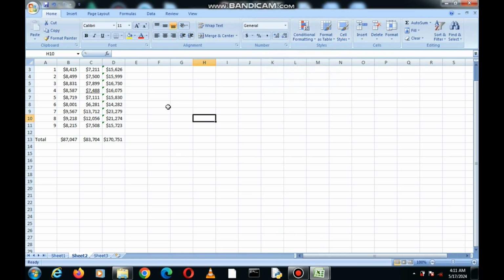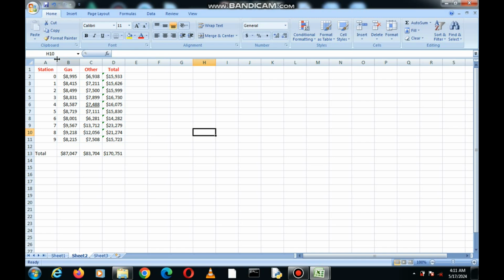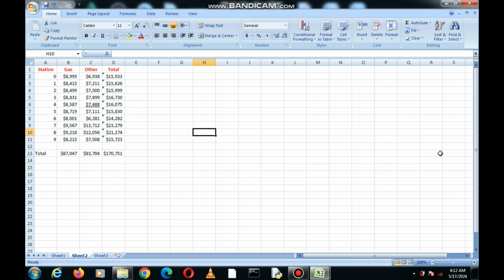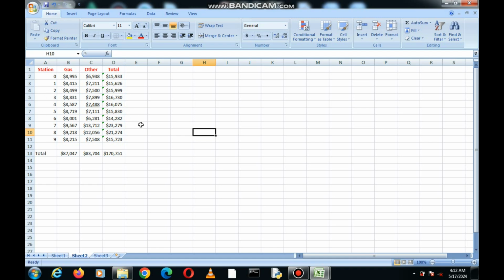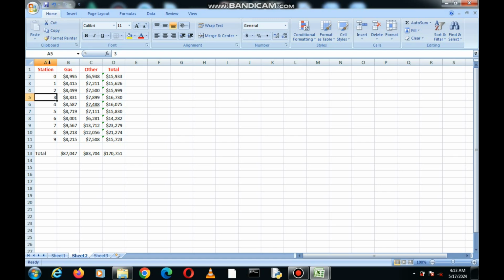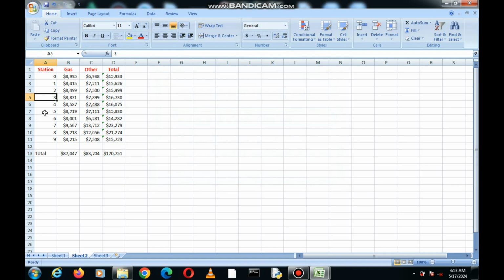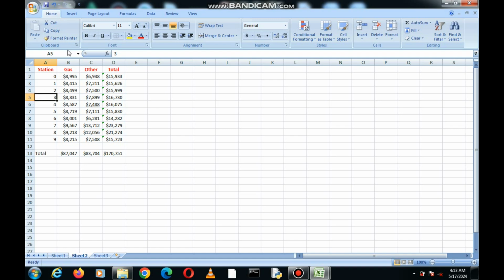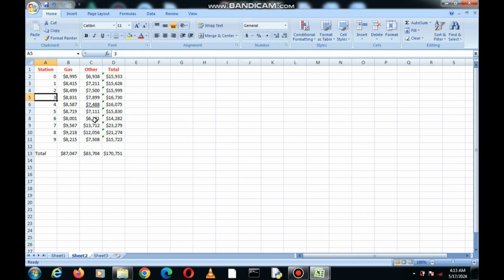How cells are named in microsoft excel EXPLAINED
This video explains the naming convention used for cells in microsoft excel